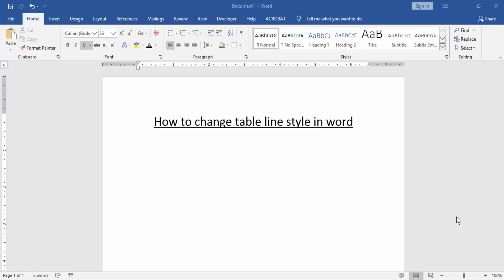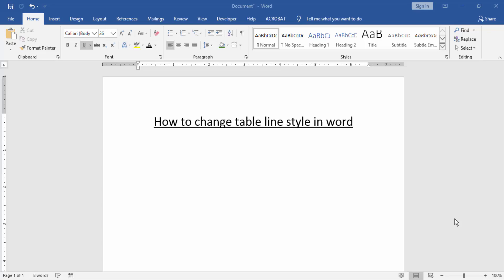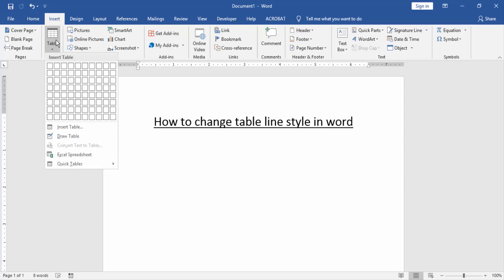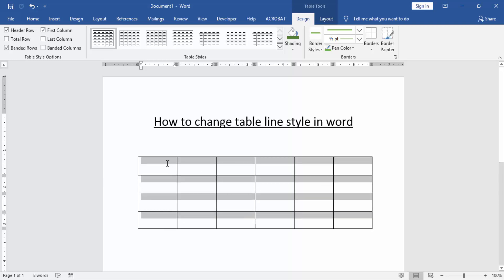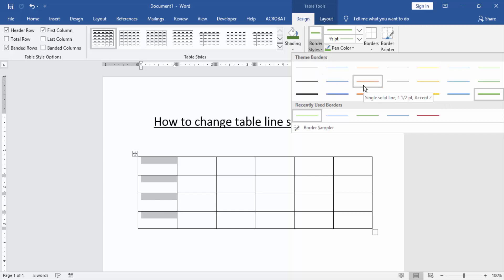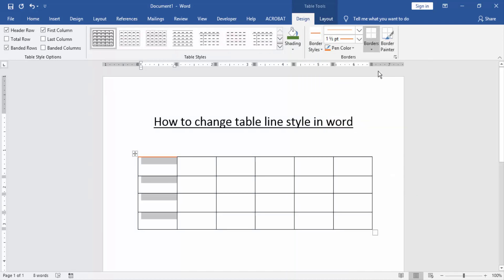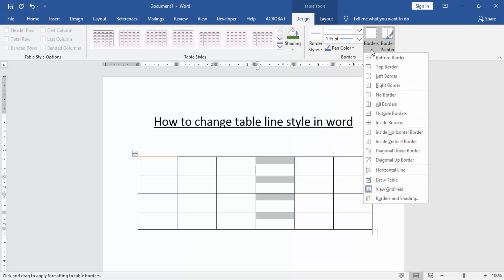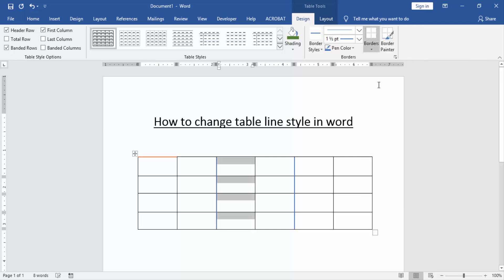How to change table line style in word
In this video I will show you: How to change table line style in word